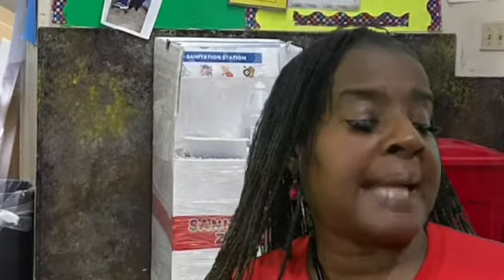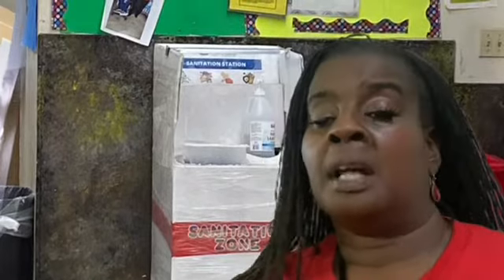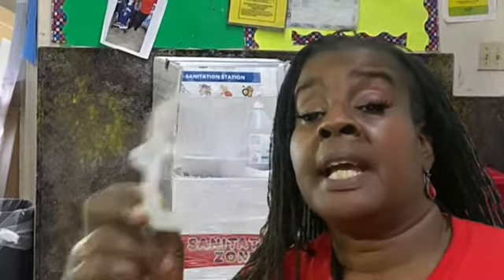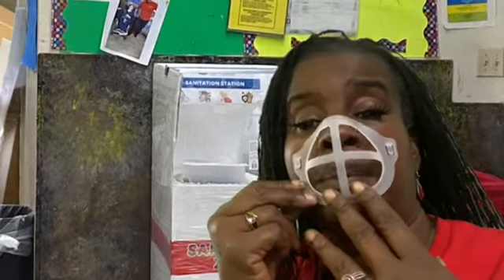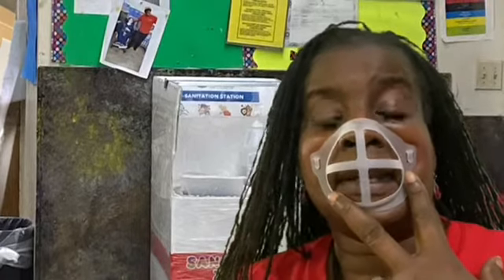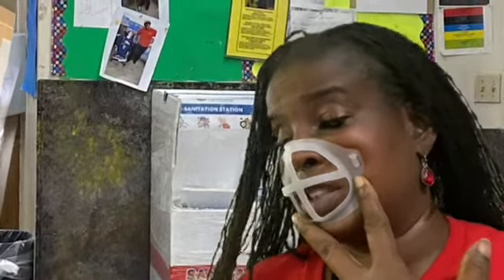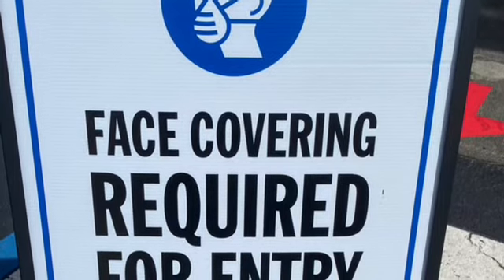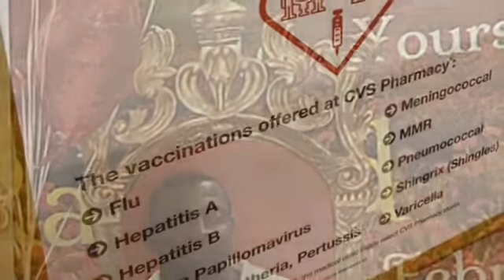Health and Safety